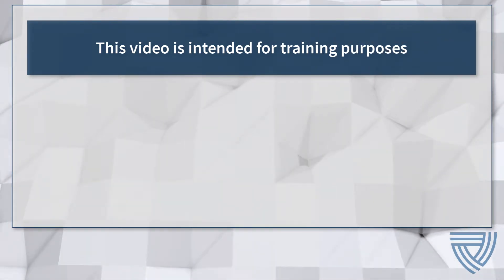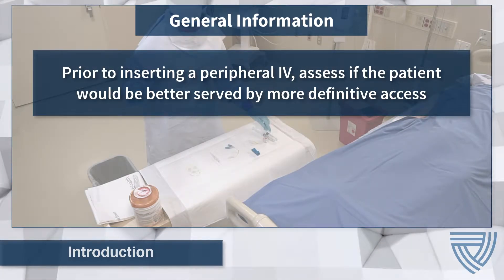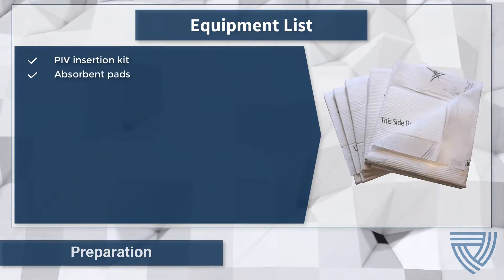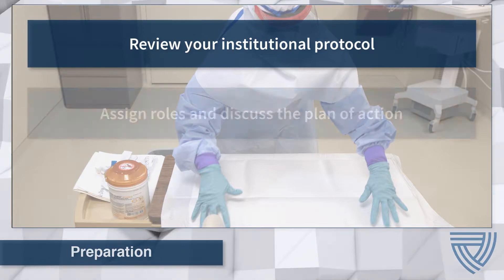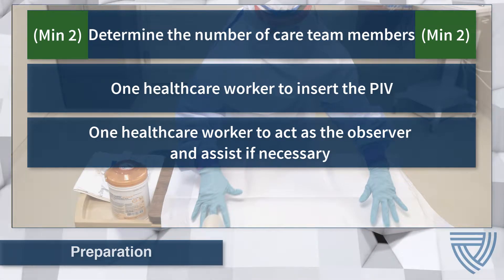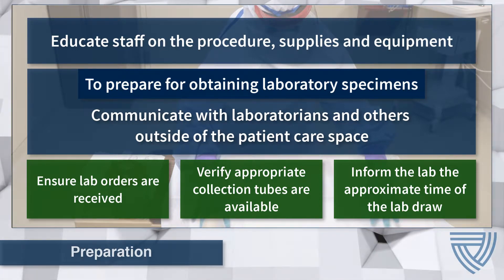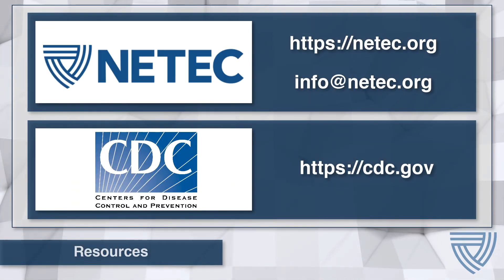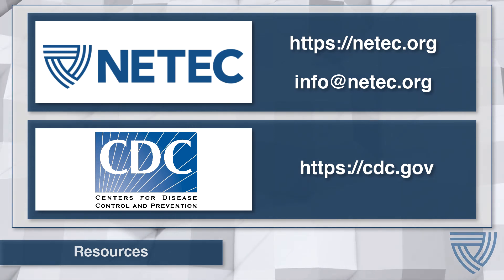NETEC: Peripheral IV Insertion in Patients Infected with Ebola or Other Special Pathogen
In this video, we will identify the special considerations needed for inserting and removing a peripheral IV (PIV) from a patient confirmed or suspected to have Ebola or other special pathogen.

NETEC Mission: To increase the capability of United States public health and health care systems to safely and effectively manage individuals with suspected and confirmed special pathogens.